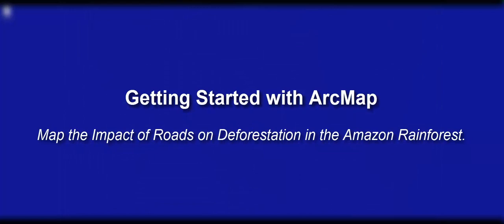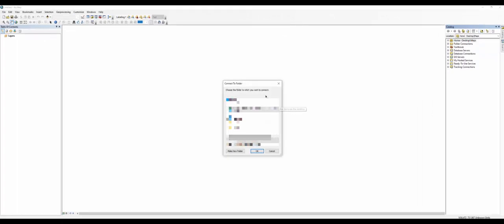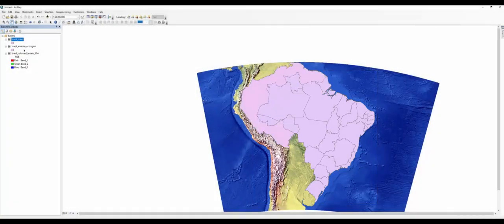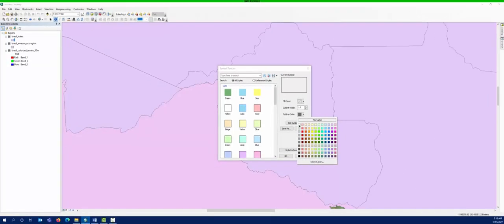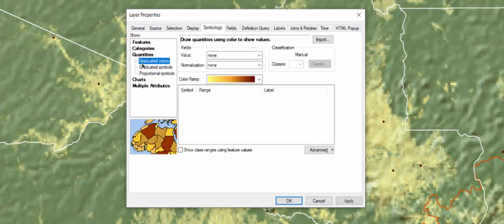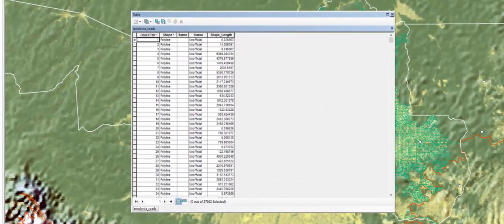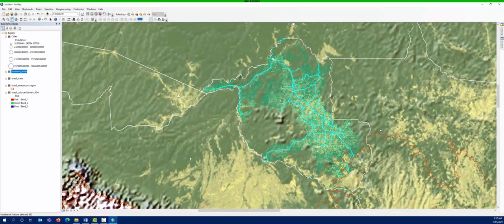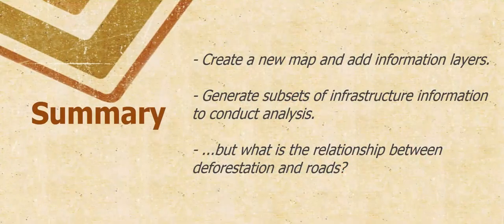Getting Started with ArcMap (Block One)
Block One: Exploration of the Study Area.
First, you'll start a new map in ArcMap and locate your study area of Rondônia, a Brazilian state in the Amazon rainforest. Then, you'll add data layers and visually examine satellite imagery to become familiar with the geography.

Training Geodatabase and Guide Location.

For all educational purposes, you are free to use, share, and adapt the Learn ArcGIS content.  This lesson was modified from Esri’s ‘Getting Started with ArcMap’, originally developed by Esri’s Learn ArcGIS team.  You can find the official maintained version at this location You can find other similar lessons on the Learn ArcGIS